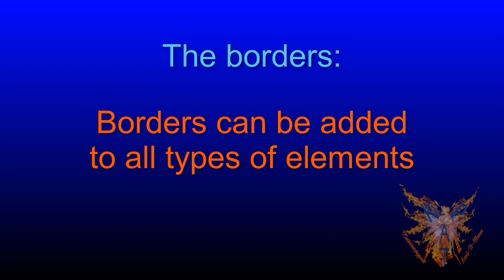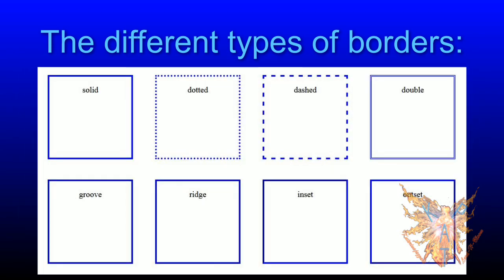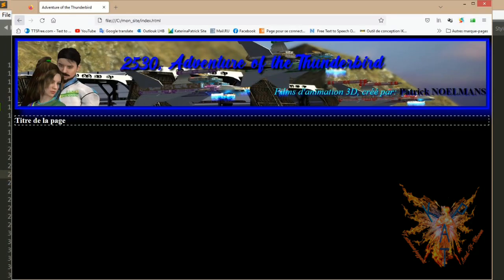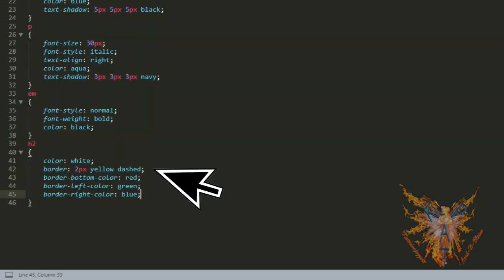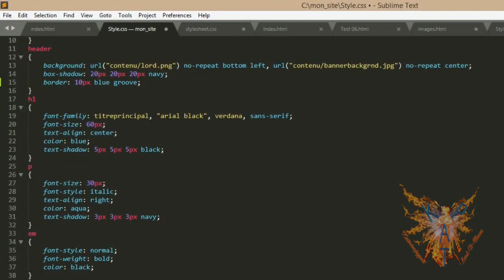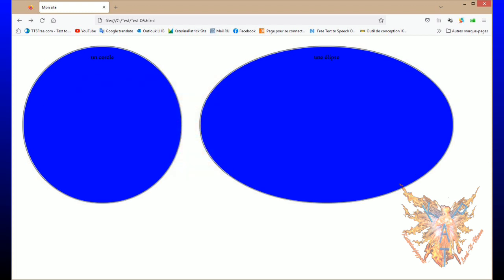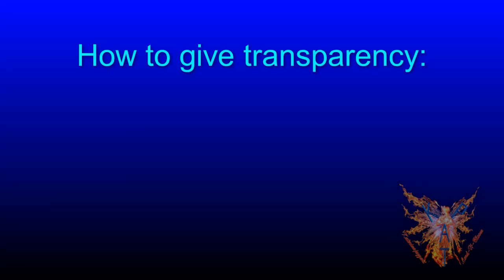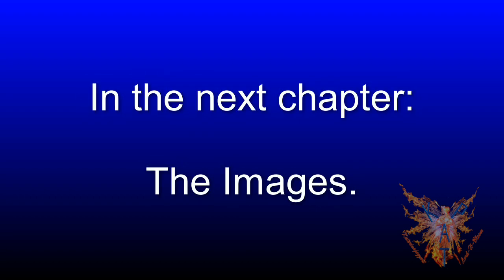How to create your own website - Texts and colors - Part 5 - Remastered English version.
!New voice! In this fifth part, we will see how we can add and define borders to our different elements, as well as how to give them transparency.